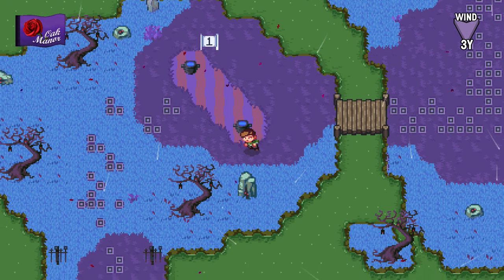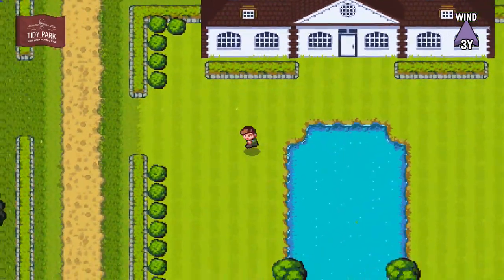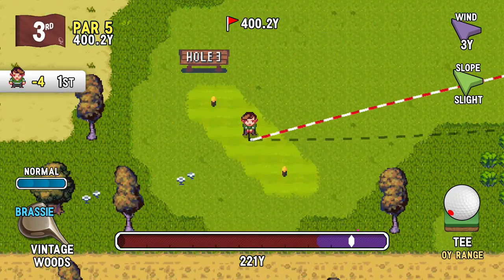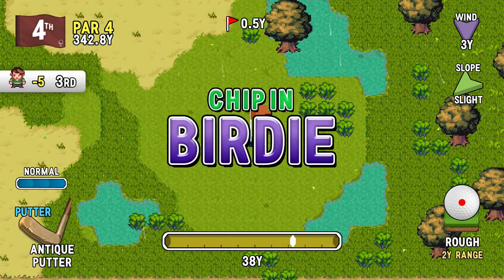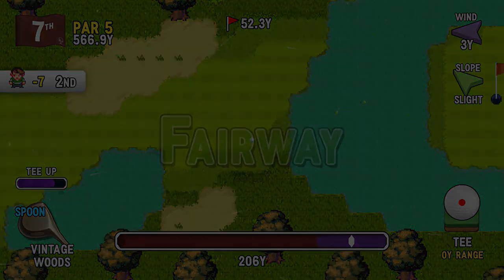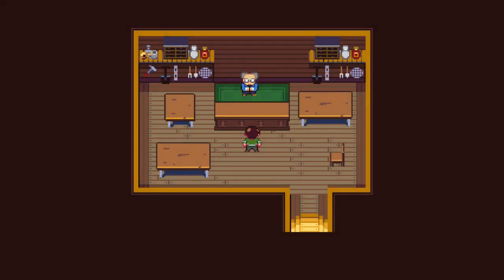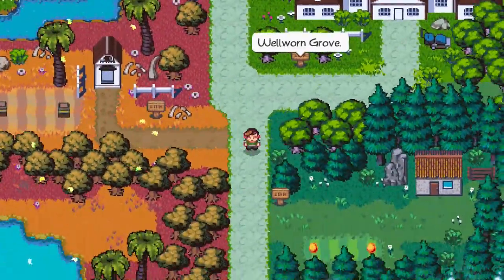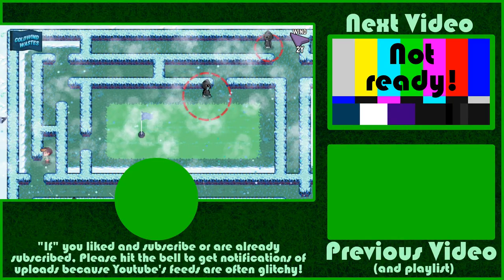Golf Story Blind Walkthrough Part 65: Tidy Badge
The only hole I needed to get a badge on here I could've gotten twice over already, lol! But ehhh, I got it now! Plus I took a peek around Tidy Park, the drone flight area and the Pac-Man area to see if there's new stuff. Nope. So the pattern continues!